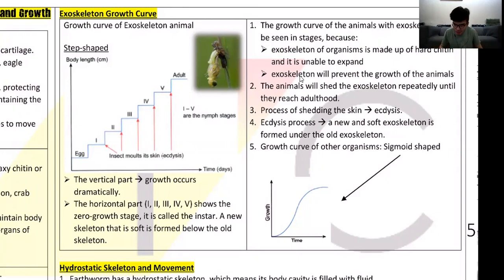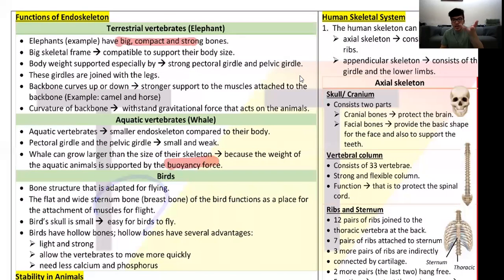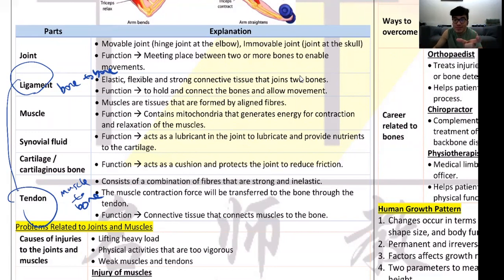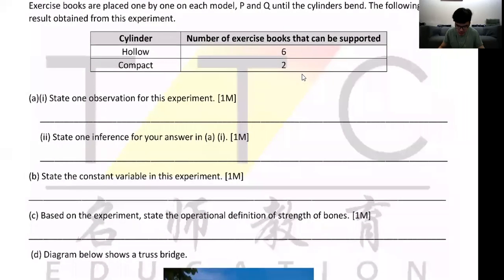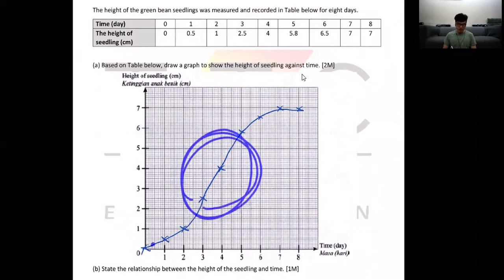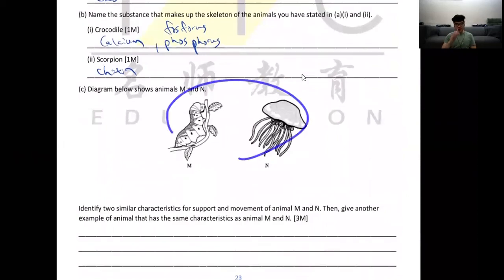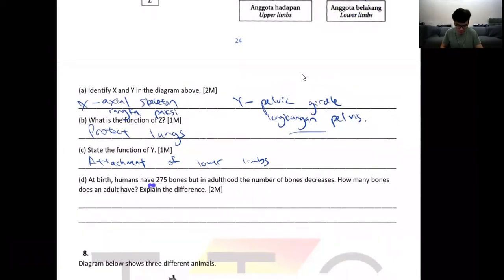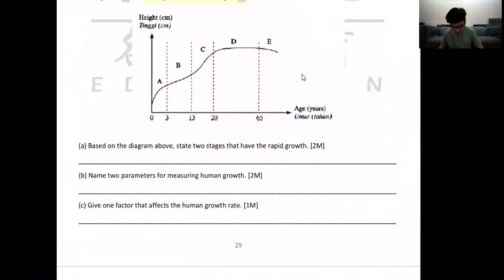F5 SCI EDDIE OCTOBER WEEK 3 (E2)